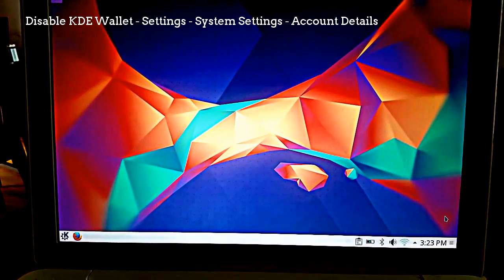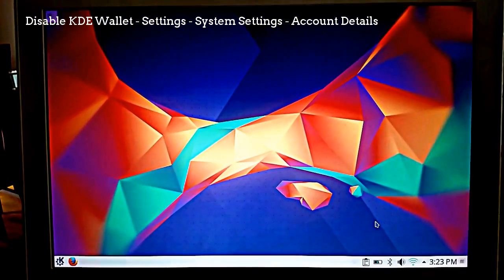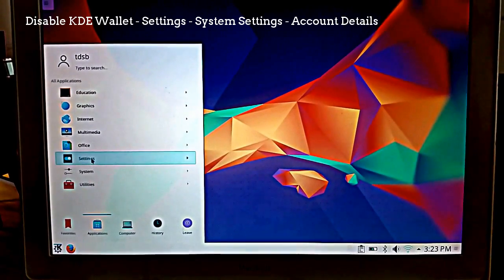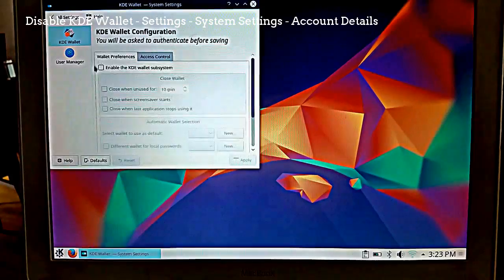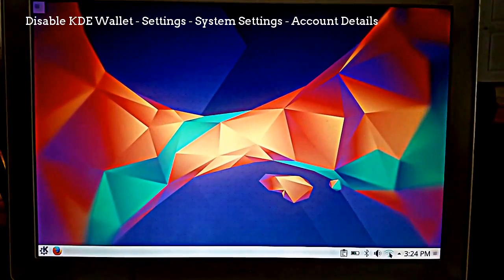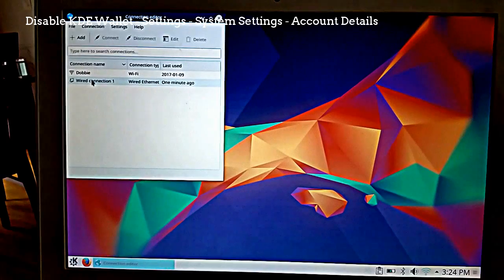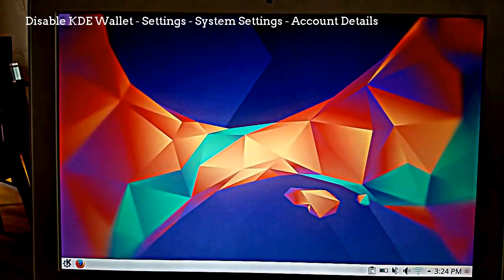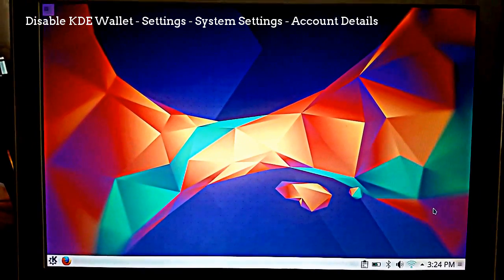Disabling KDE Wallet to fix wifi reliability issues with Kubuntu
I created this video with the YouTube Video Editor to walk you through how to disable the KDE Wallet in Kubuntu to help improve wifi connectivity/reliability.